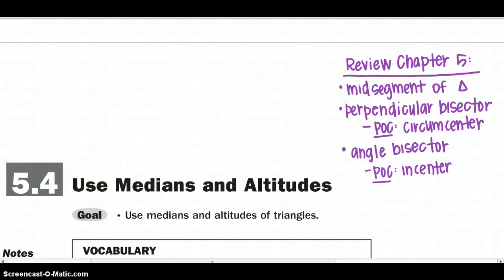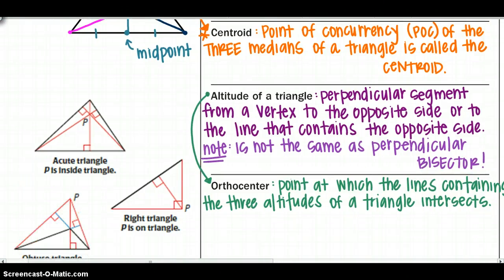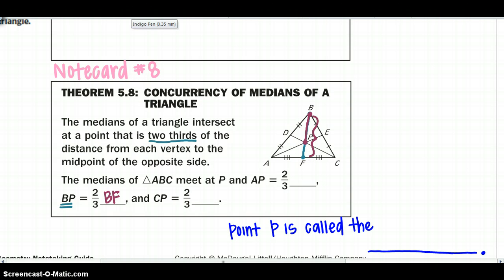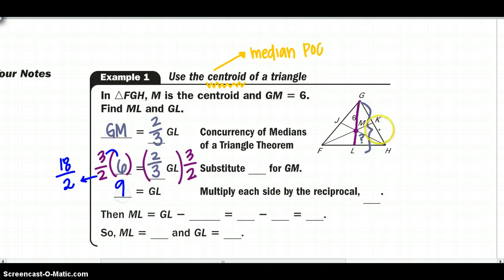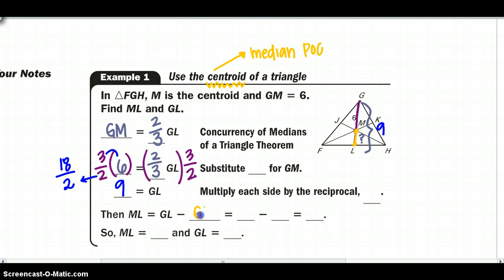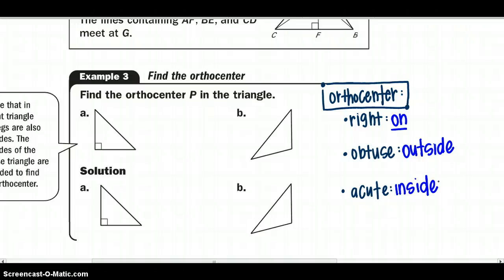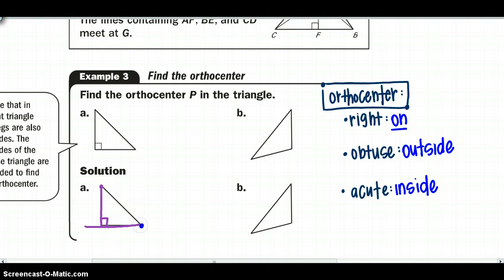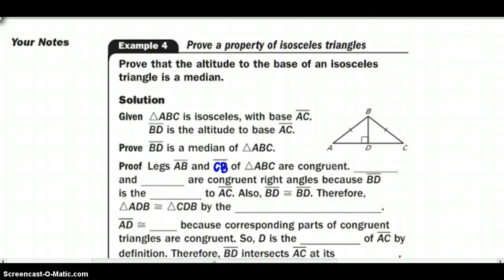5.4 Use Medians and Altitudes